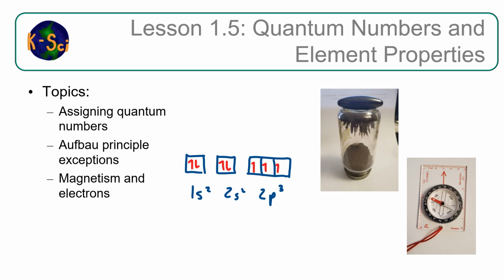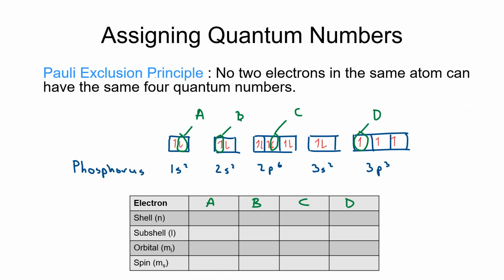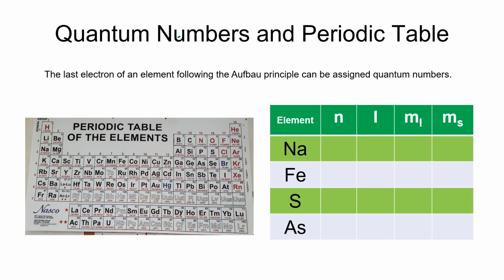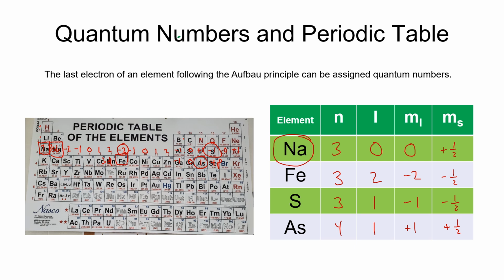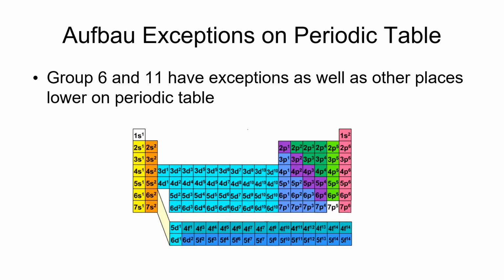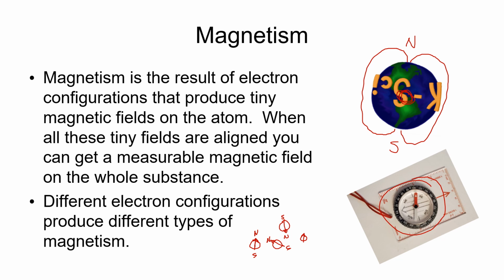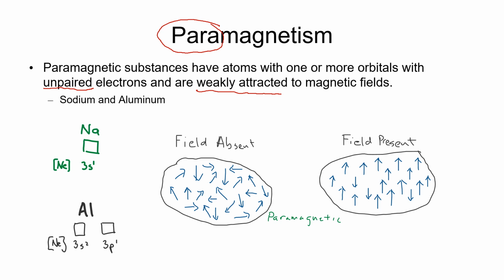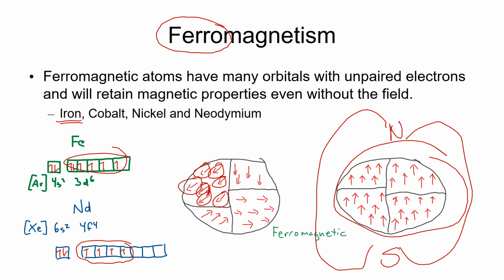05 Quantum Numbers and Element Properties